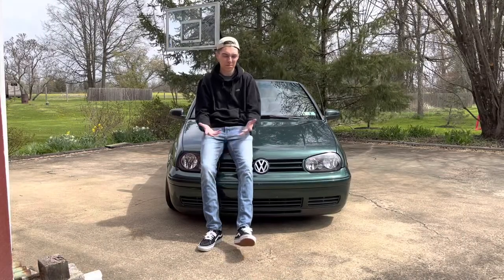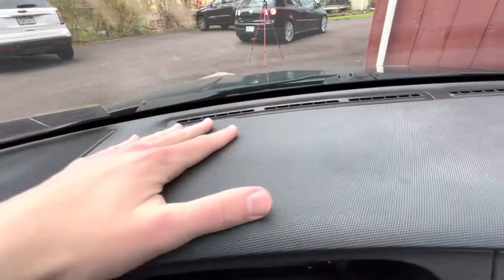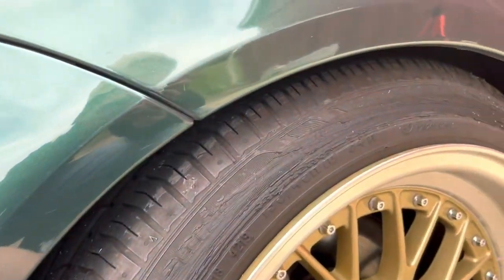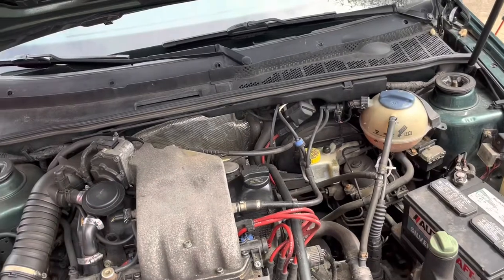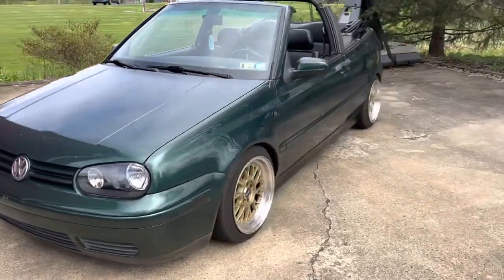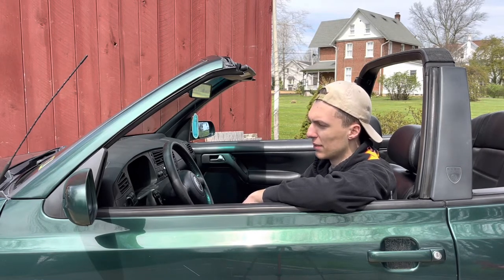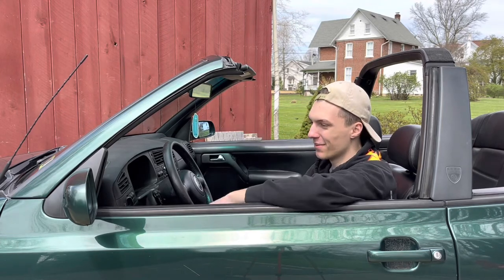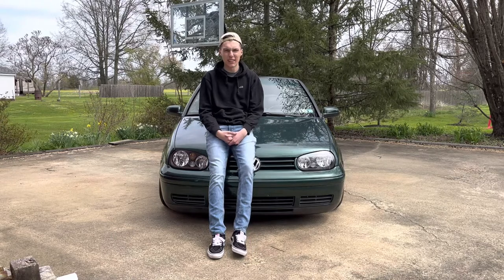Volkswagen Cabrio Mods | A Cheap and Convertible GTI